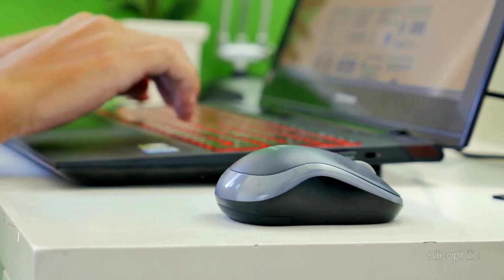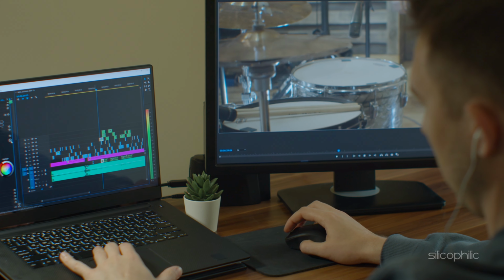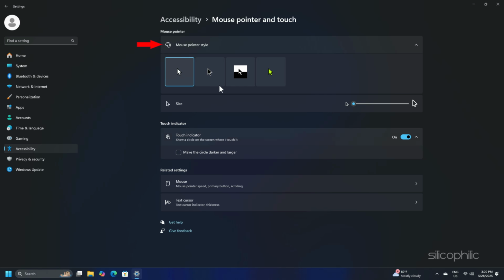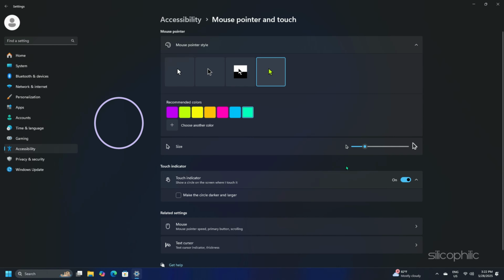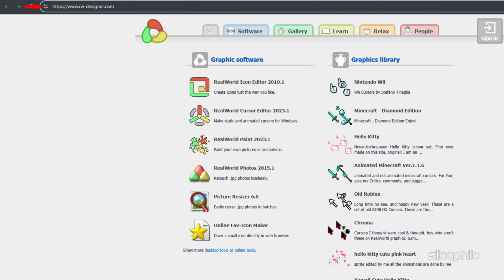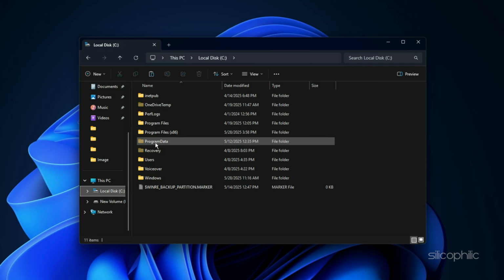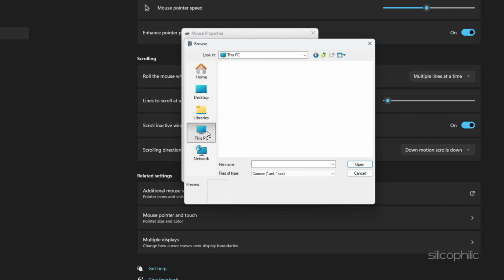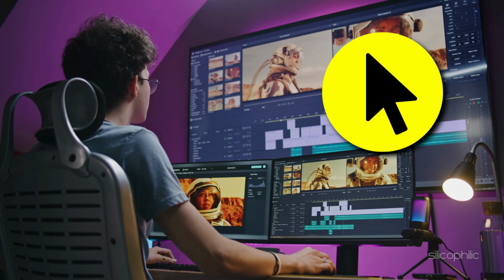How To Highlight Mouse Cursor On Windows?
Timestamps:
00:00 Intro
00:26 Method 1
00:58 Method 2
02:08 Method 3